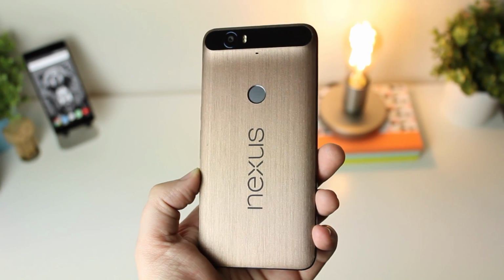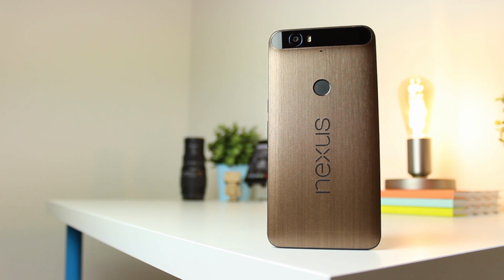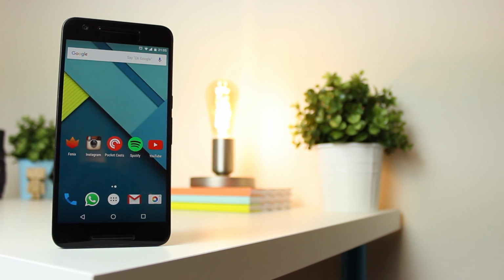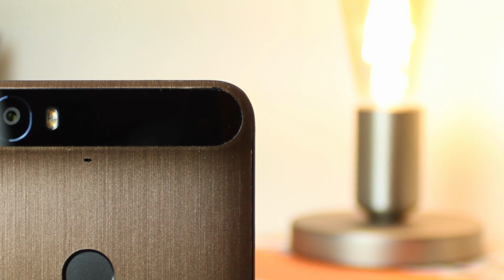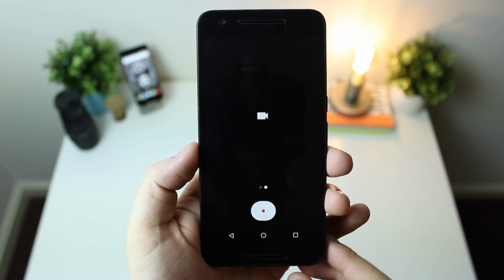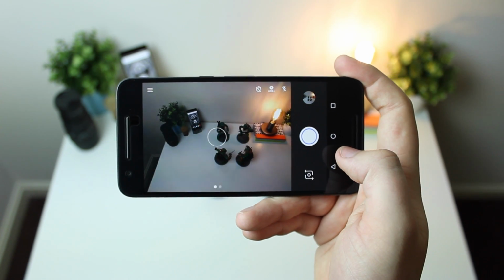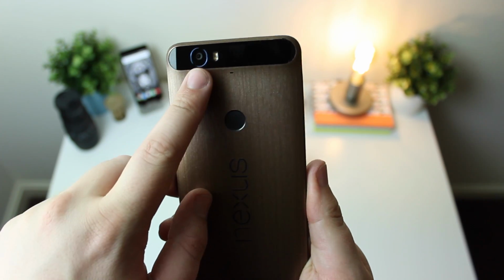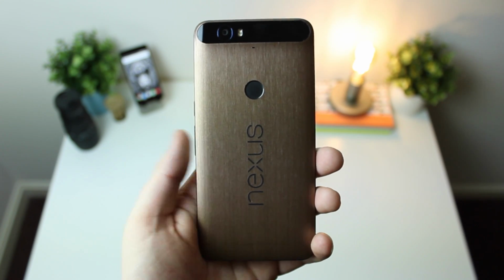The Best Smartphone Camera (Early 2016)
In this video I look at what I consider the best smartphone camera right now.

The Nexus 6P has a great camera. Not just for a Nexus device but overall compared to some of the best flagships.

With this look at the camera I go over the specs and give a great example of some shots. So lets take a look.

Review Enquiries